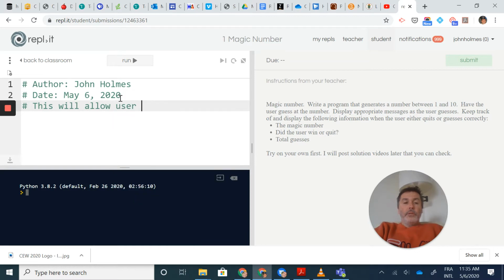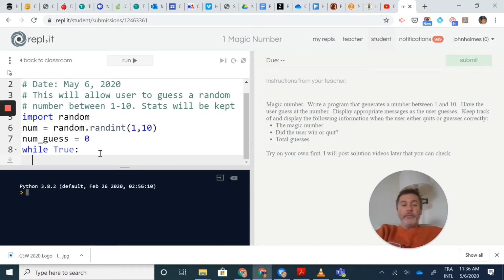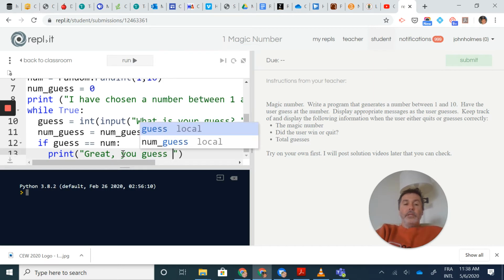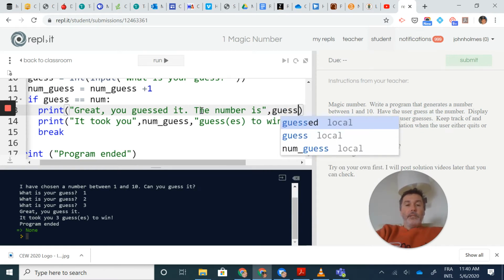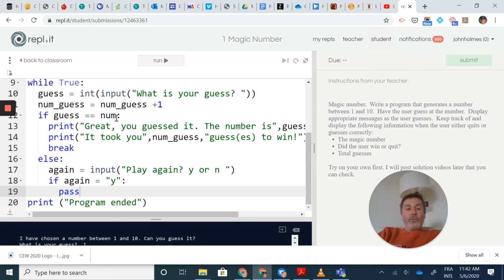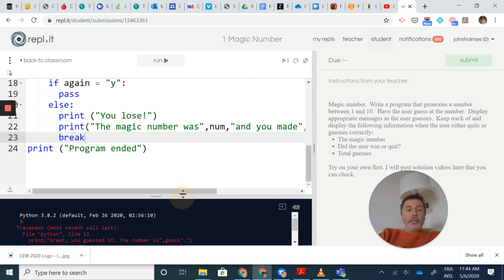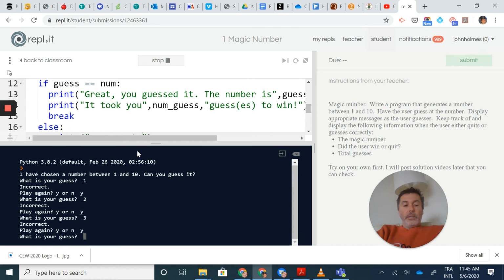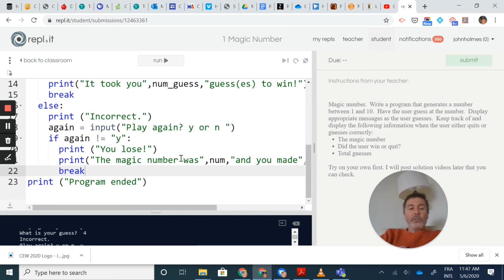1 Magic Number